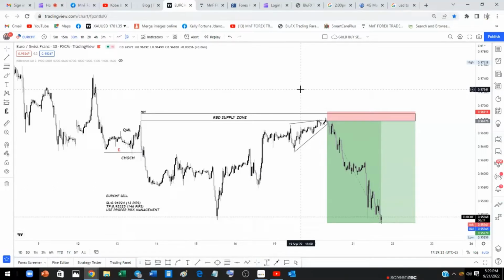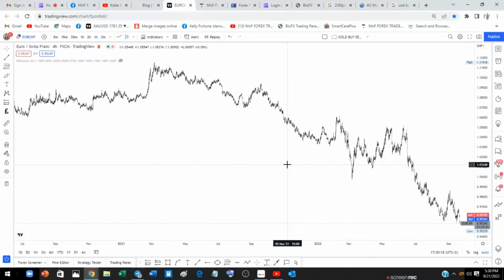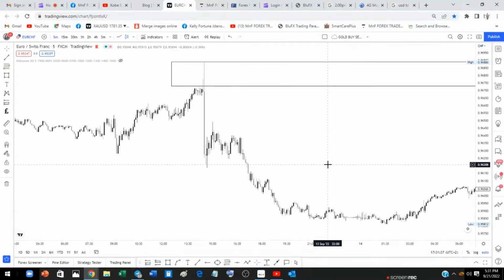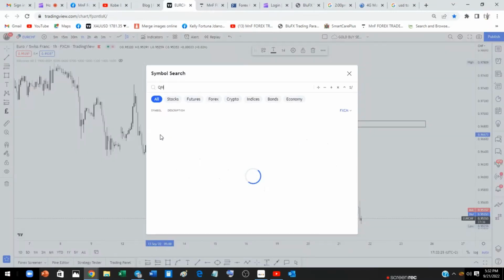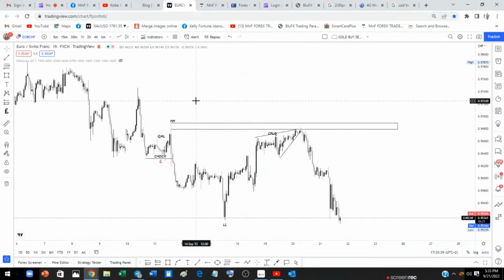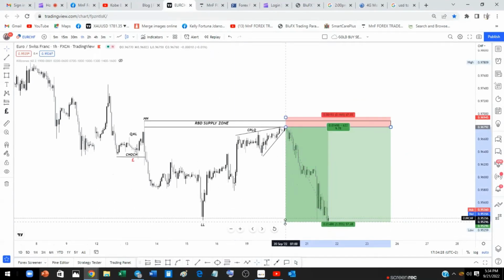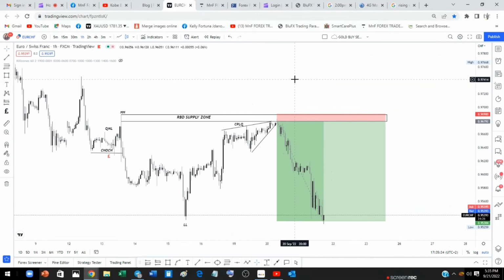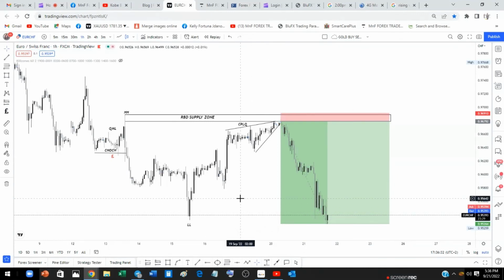EURCHF 11RR 146 PIPS TRADE REVIEW